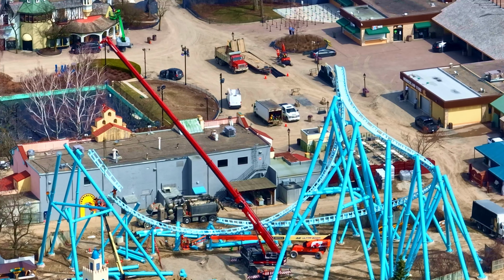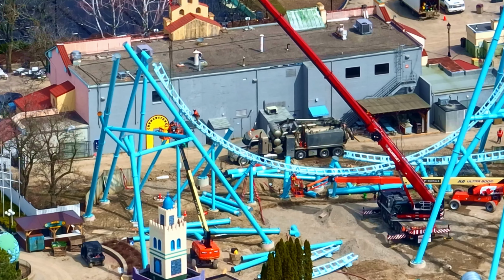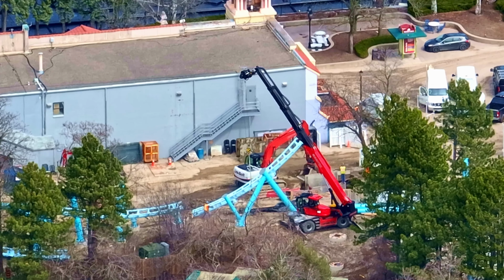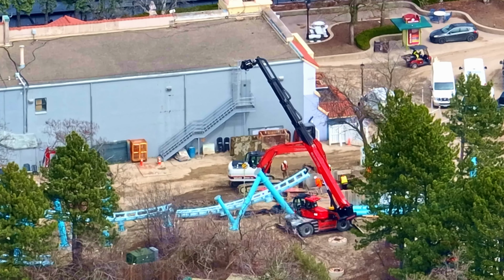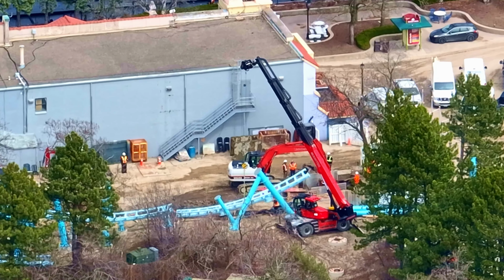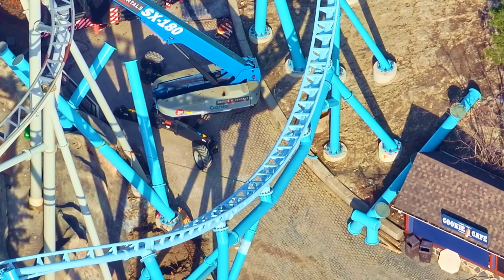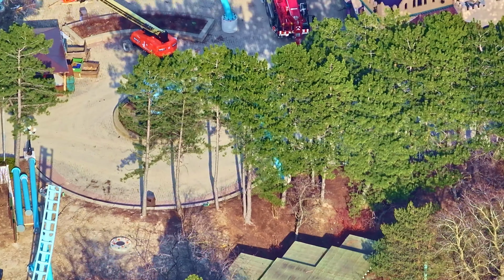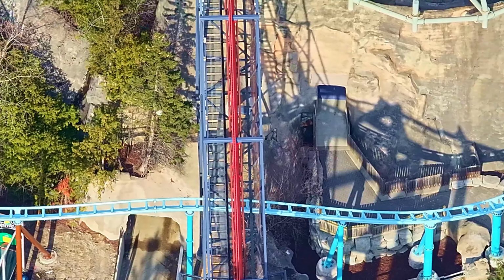Canada's Wonderland AlpenFury On Schedule